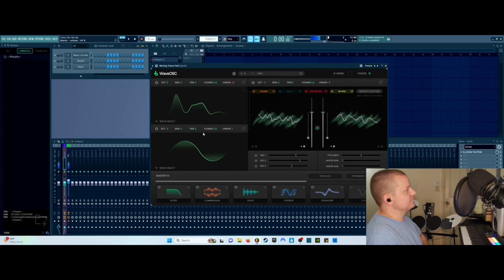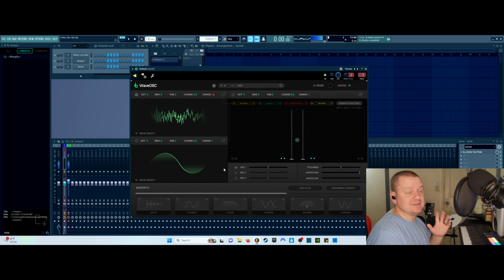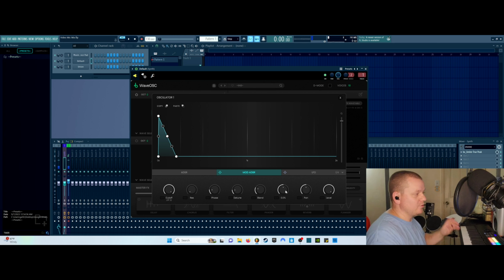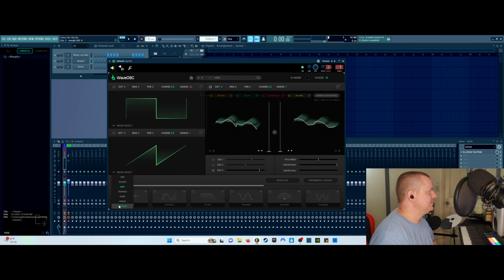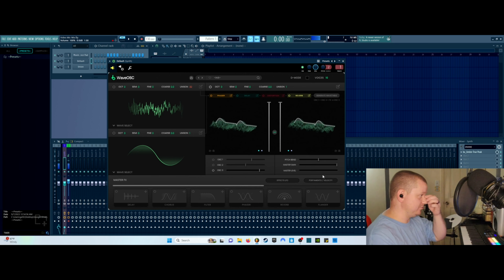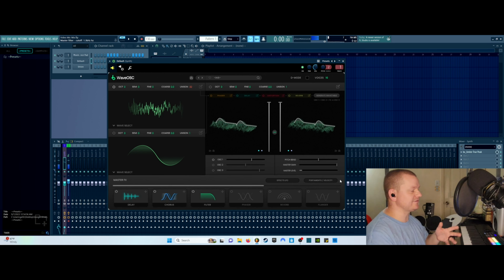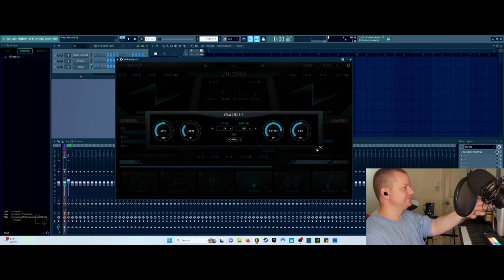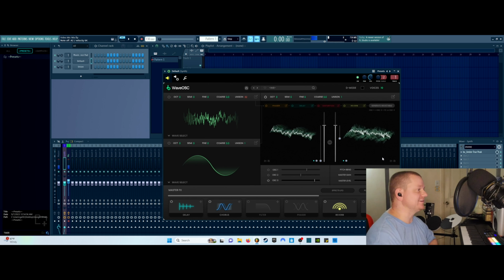"Union" Remade! WaveOSC by Plugin Boutique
My review/walkthrough of Plugin Boutique's WaveOSC synthesizer plugin, a reskin/remake of the now closed down Soundspot's synthesizer, Union.

Purchase Link for the plugin:

PLUGIN BOUTIQUE!